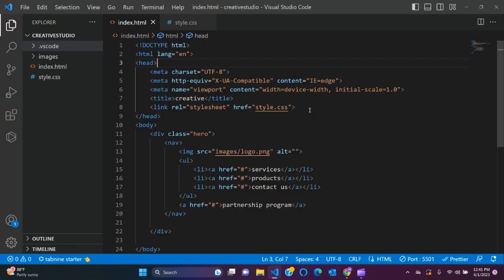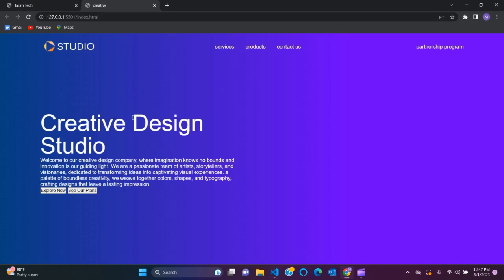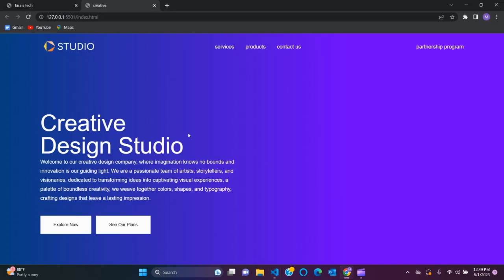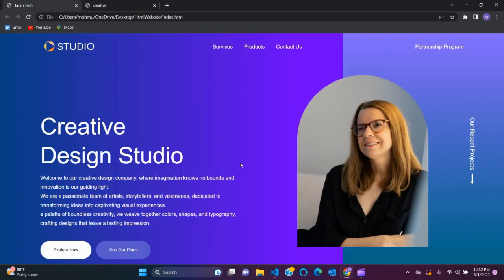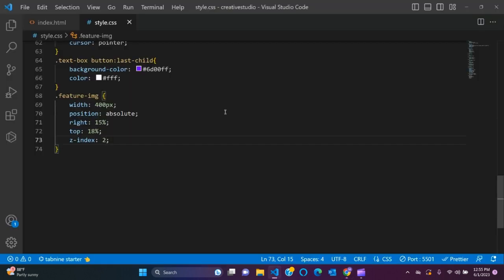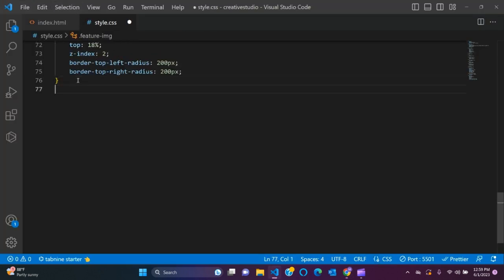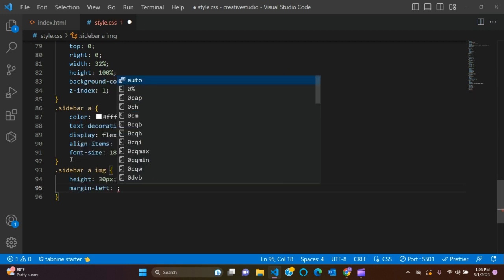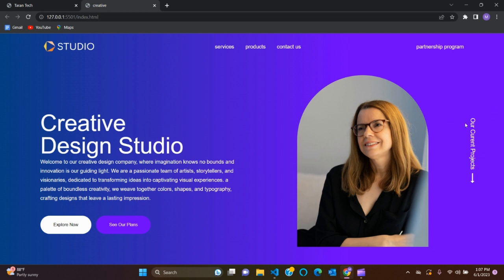How To Design A Modern Website by Using HTML & CSS | Part - 2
In this comprehensive video tutorial, we will guide you through the process of creating a website from scratch using HTML and CSS.

Starting with the basics, we will explain the fundamental concepts of HTML, teaching you how to structure the content of your web pages using elements like headings, paragraphs, and lists.

Next, we will dive into CSS, demonstrating how to style your website by manipulating fonts, colors, backgrounds, and layout properties. We'll explore selectors, classes, and IDs to target specific elements and create visually appealing designs.

You'll also learn about responsive design, making your website adapt seamlessly to different screen sizes and devices. We'll cover media queries and demonstrate how to create a mobile-friendly layout.

Throughout the tutorial, we'll provide practical examples and code snippets, enabling you to follow along and apply your newfound knowledge immediately. By the end of the video, you'll have the skills to confidently create your own website using HTML and CSS, empowering you to unleash your creativity and establish a professional online presence.